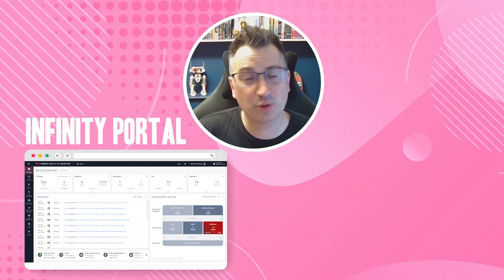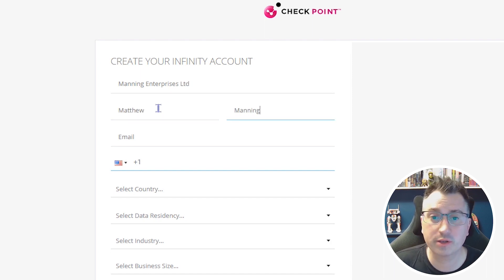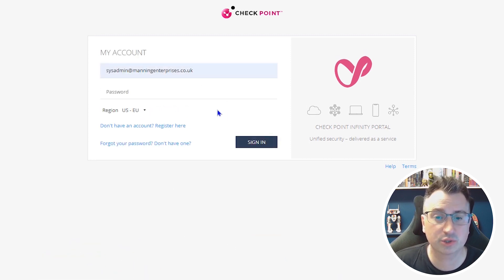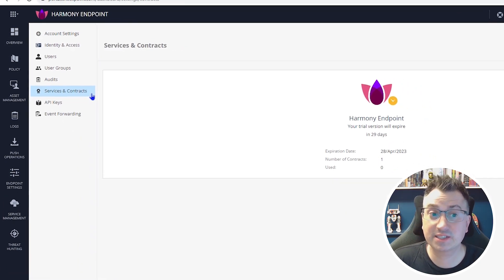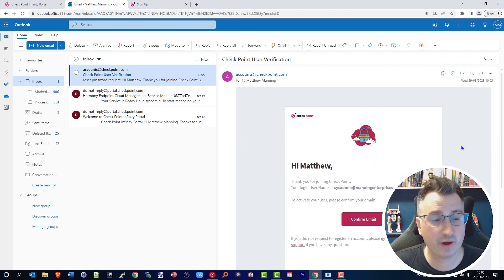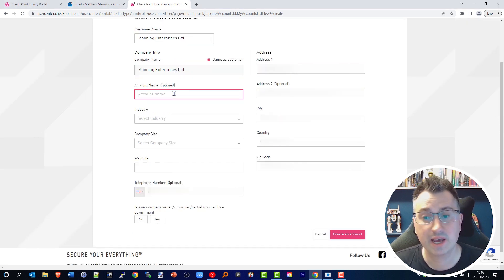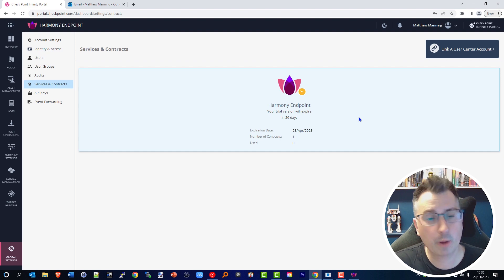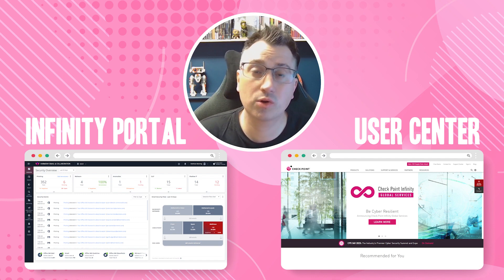Check Point In the Lab; Infinity Portal Setup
In this step-by-step guide, we will walk you through the process of integrating Infinity Portal with User Center. We will cover everything from setting up your Infinity Portal account to linking it with User Center. We will also demonstrate how to access your security management tools and resources through Infinity Portal.

Whether you are a security administrator or a network engineer, this video is perfect for anyone who wants to streamline their security management processes and improve their overall security posture. So, if you're ready to take your security management to the next level, be sure to watch this video and follow along with our guide.